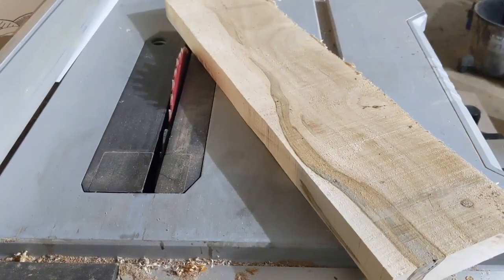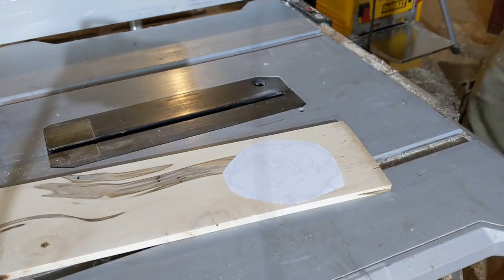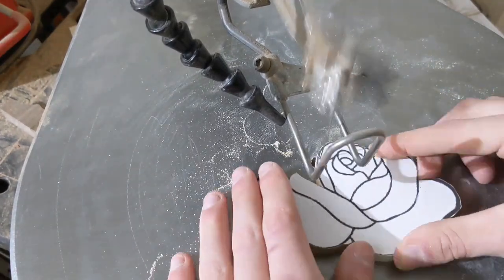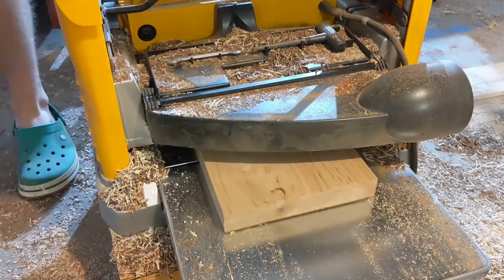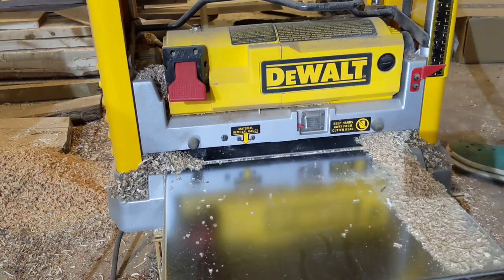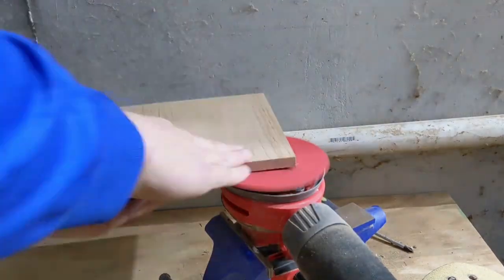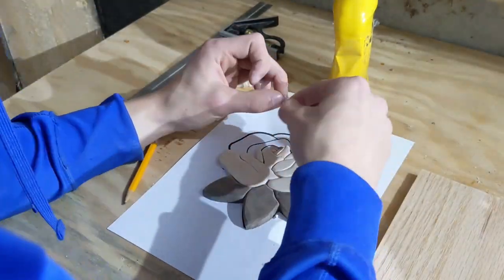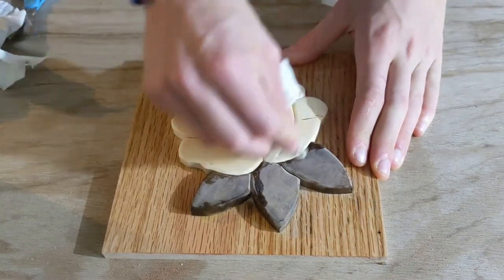Wooden Rose, Scroll Saw Intarsia Project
In this video I make a wooden rose out of maple, walnut and oak. this was a project that revolved around the scroll saw, and it was super fun to make. I decided to make this project more or less on a whim, and it was really really fun. I printed out a template for the flower, temporarily attached it to a piece of maple, cut out and sanded all the pieces, and then glued them in place on a backer board.  from there all that was left to do was apply a finish. seems simple enough. enjoy the video.

My website on which you can buy pens I've handcrafted (a work in progress)

the following is for the sake of video relevance, so that hopefully youtube will show this video to more people or something like that.